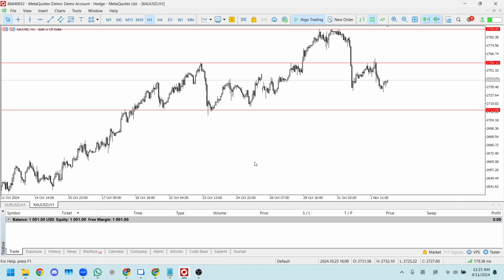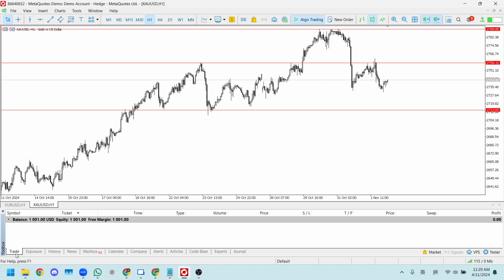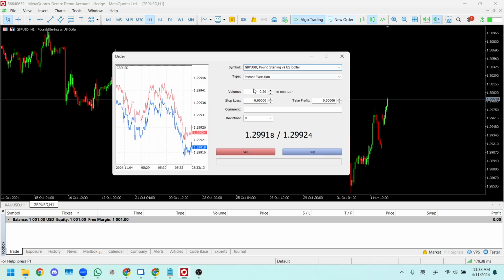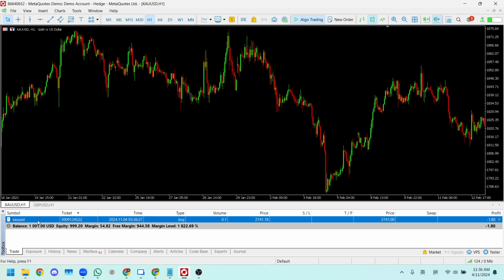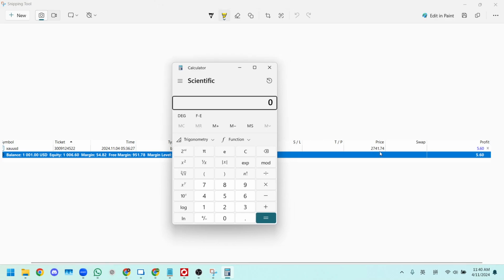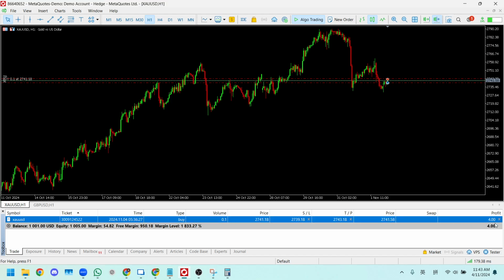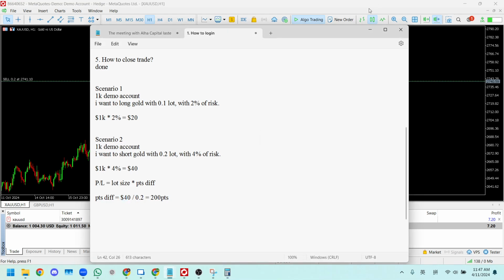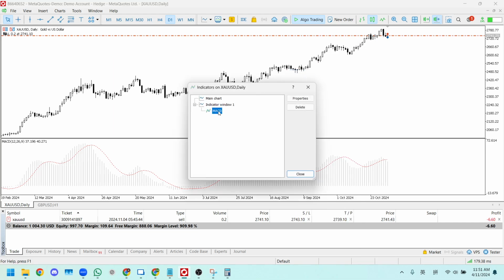How to set risk per trade on MT5 terminal